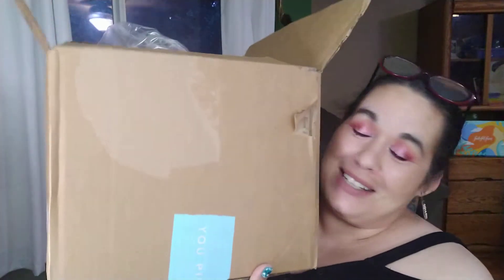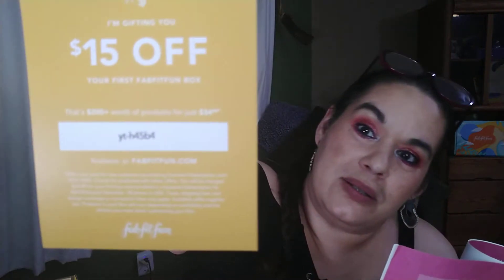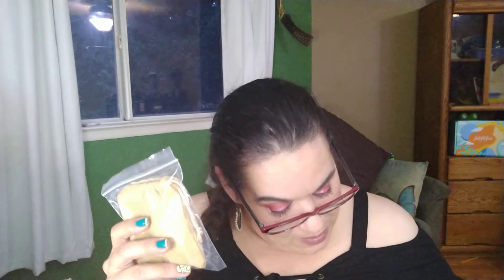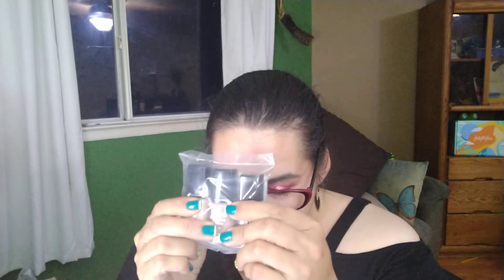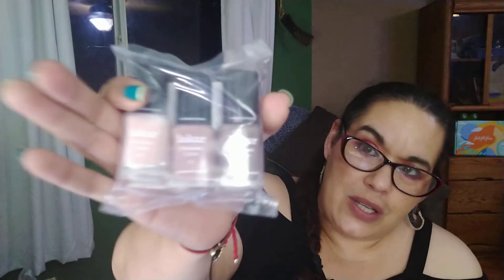Fabfitfun fall box, Is it like Christmas again?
My fabfitfun fun box has finally arrived. I added on some goodies. The London town nail polish go for $16.00 a bottle so $12.00 was a steal. The Stella &grace blackhead mask goes for $20.00, the dermelect self esteem sleep serum goes for $42.00. I am so thrilled about my box, except the DrDennisGross was crusty and nasty looking, will let you know if I get a new one.